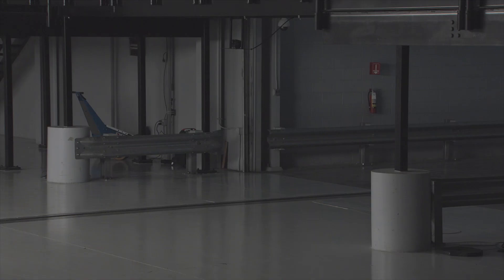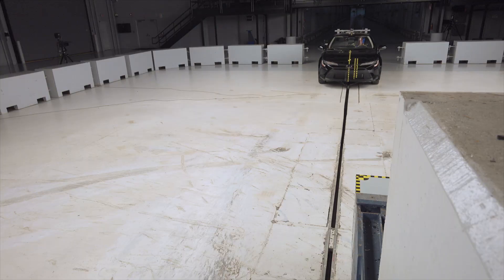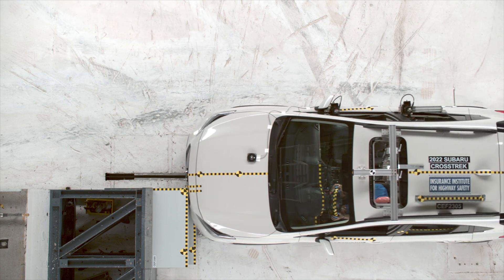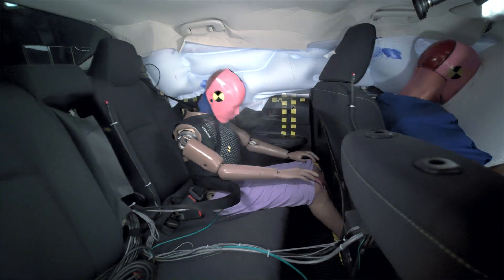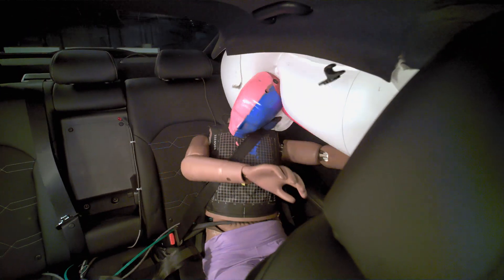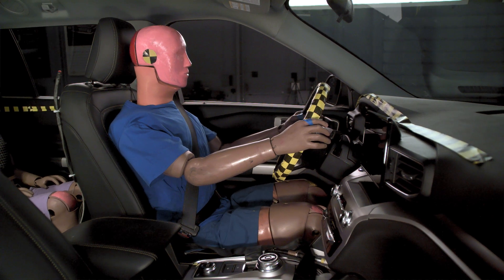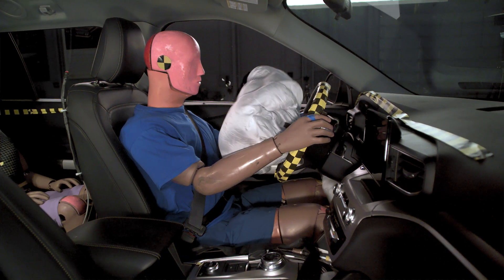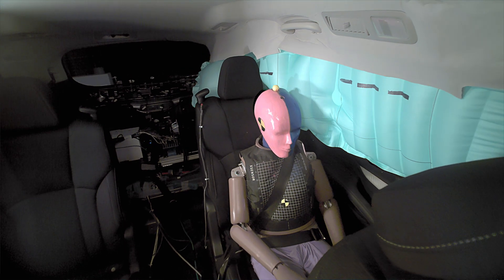Small cars falter in updated moderate overlap crash test - IIHS news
*The rating criteria for the updated moderate overlap front test were adjusted in 2024 to better account for variations in the position of the rear shoulder belt. The ratings provided in this news release reflect the methodology that IIHS used at the time of publication. Under the new methodology, the Toyota Corolla’s overall rating is marginal instead of acceptable. In addition, some of the component ratings changed for that vehicle and others whose overall ratings remained the same. Up-to-date ratings using the current criteria can be found in the vehicle ratings section of our website.*

IIHS news release • May 11, 2023

Small cars falter in updated moderate overlap crash test

Most small cars don’t provide good protection for rear-seat passengers, the latest crash test ratings from the Insurance Institute for Highway Safety show.

“These results highlight one of the key reasons that we updated our moderate overlap front crash test,” said IIHS President David Harkey. “In all the small cars we tested, the rear dummy ‘submarined’ under the seat belt, causing the lap belt to ride up onto the abdomen and increasing the risk of internal injuries.”

None of the five small cars IIHS tested earns a good rating. The Honda Civic sedan and Toyota Corolla sedan are rated acceptable. The Kia Forte, Nissan Sentra and Subaru Crosstrek are rated poor.